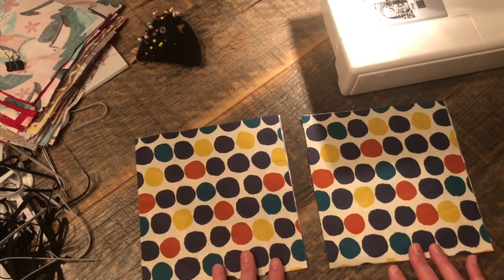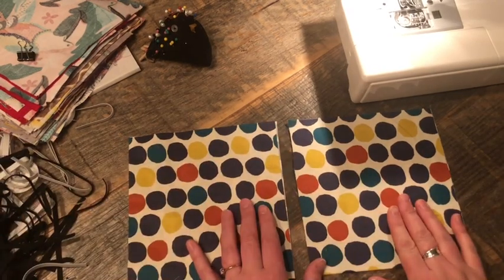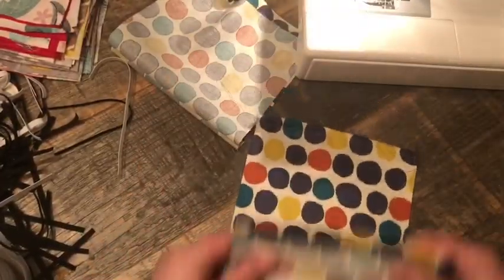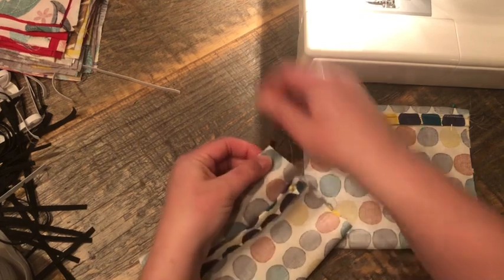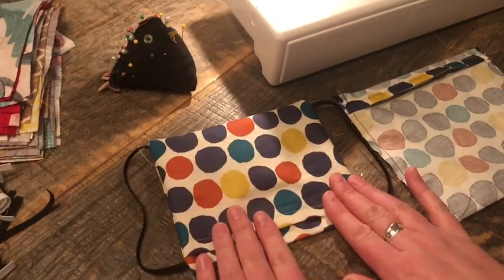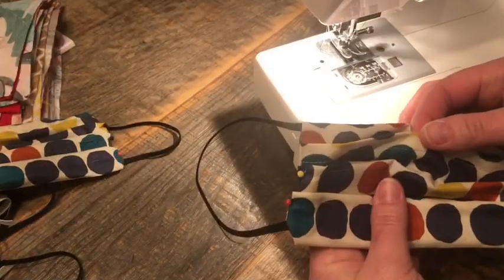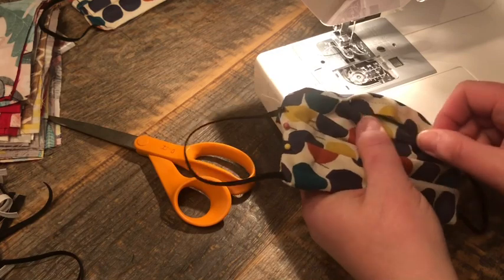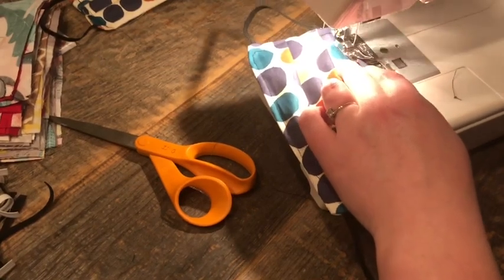Emergency Mask with Pocket (and optional nose piece) - Seamstresses for Safety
Thank for you for being part of our army of mask makers. These cotton masks are used as a worst case senario and are not normally CDC approved .

This particular version is a pocket version which allows for an additional “filter”.

Please join us at Seamstresses for Safety on Facebook